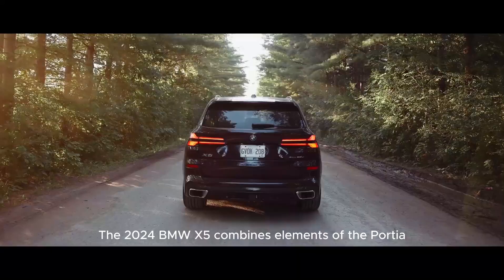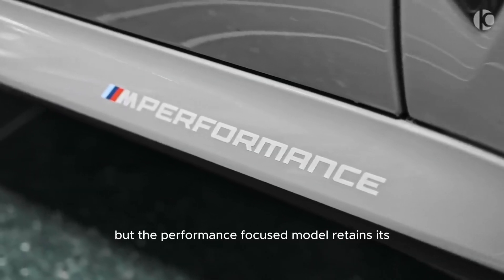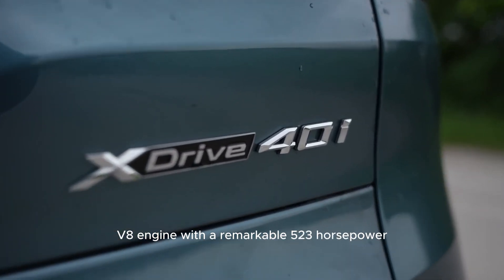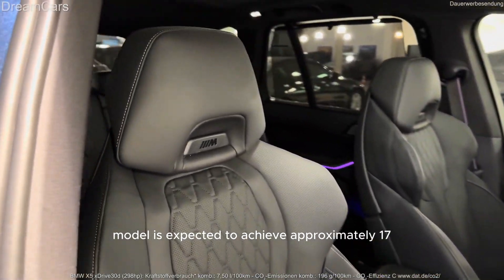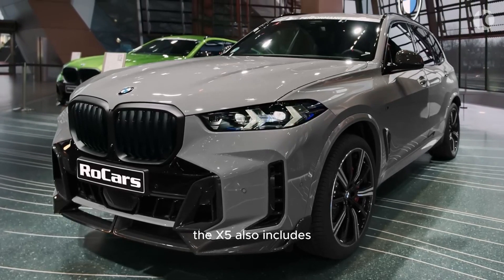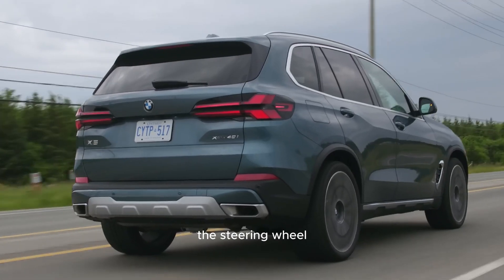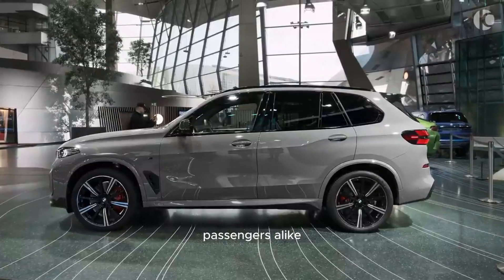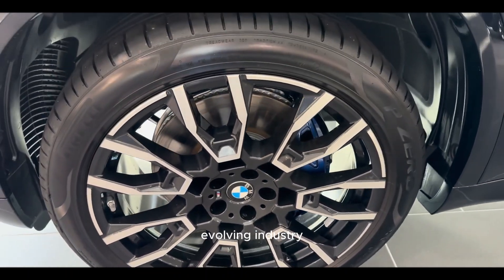2024 BMW X5 || powerful powertrain || Interior, Exterior, Pricing, Performance...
: The 2023 BMW X5 offers exhilarating performance, luxurious interior, and advanced features. Powerful powertrain options, refined handling, and spacious cabin make it a top choice.